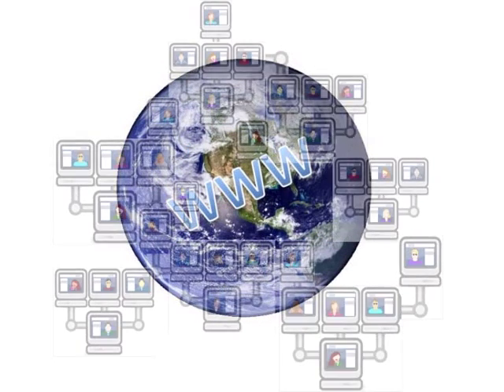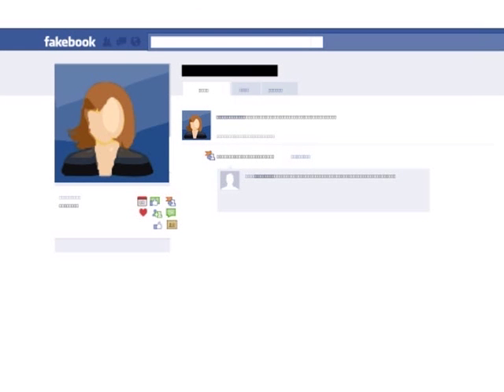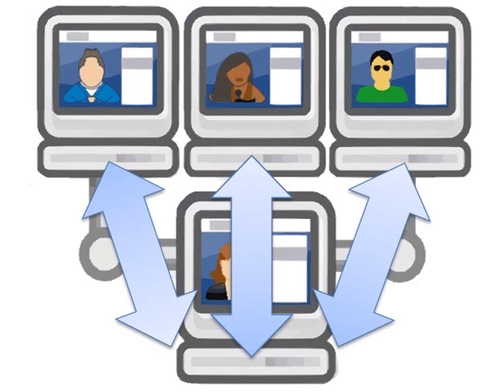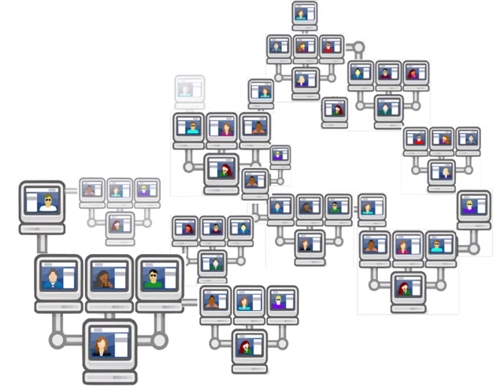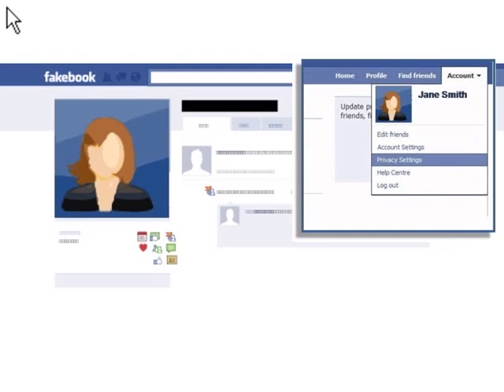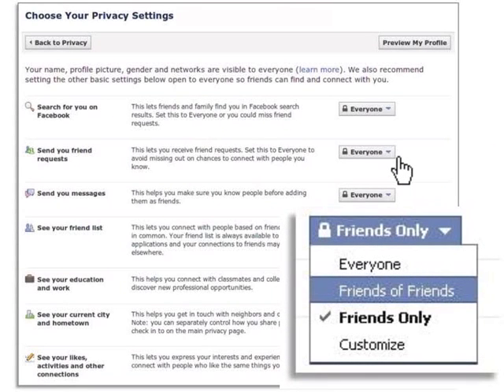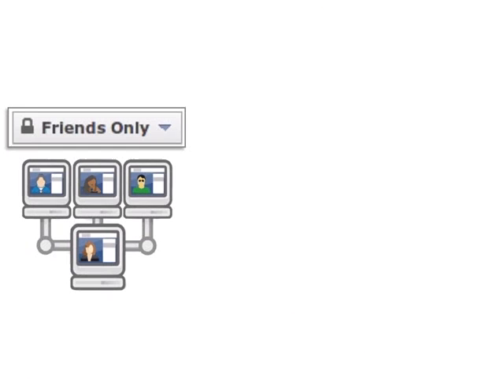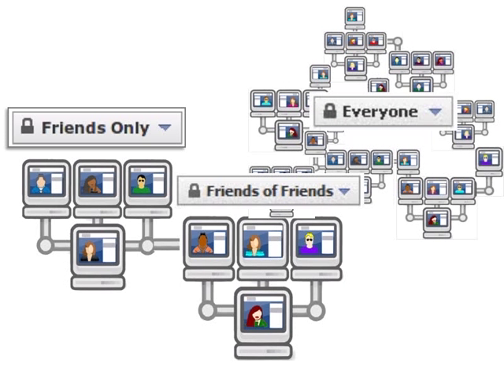Social Networks 101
Learn how social networks are used to connect Internet users.